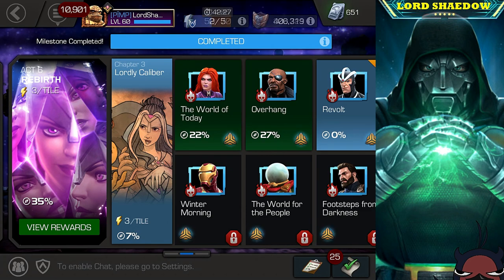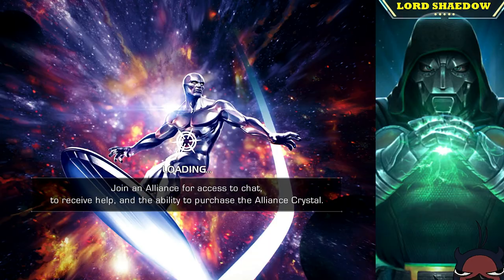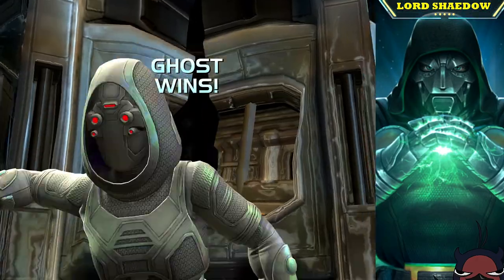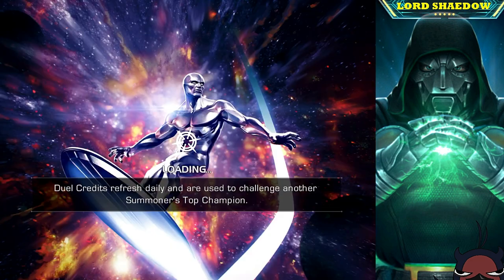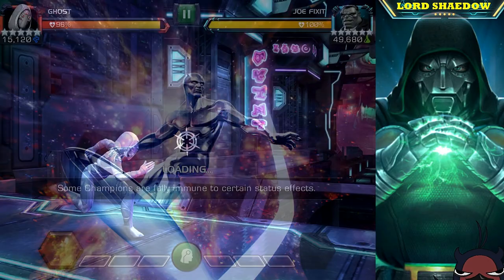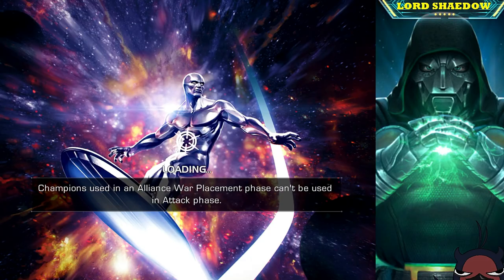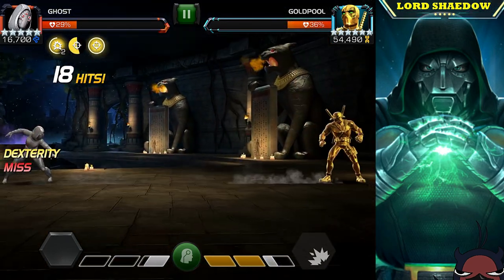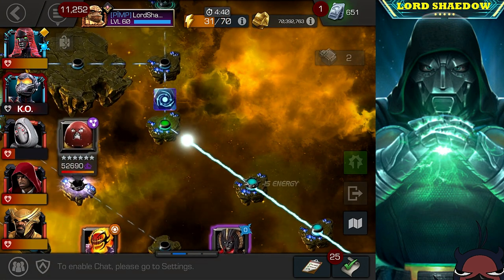MCOC - Act 6.3.3 | Revolt